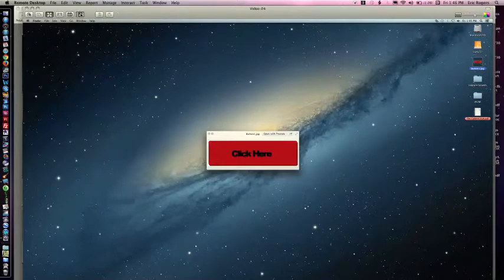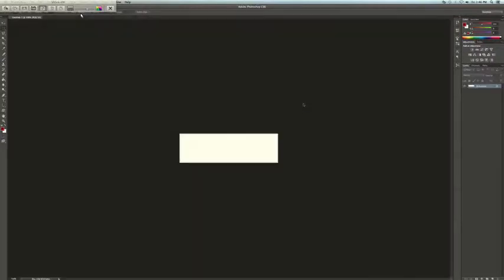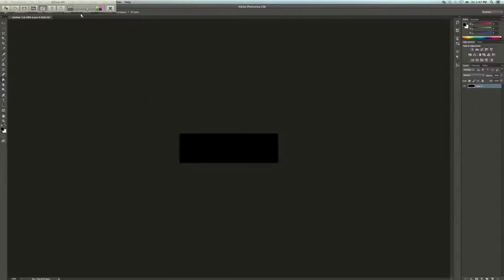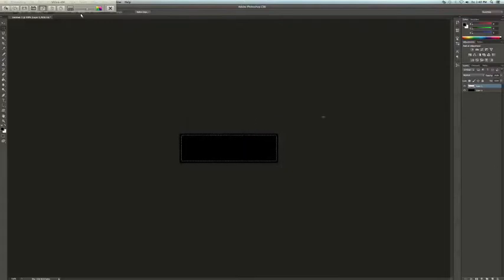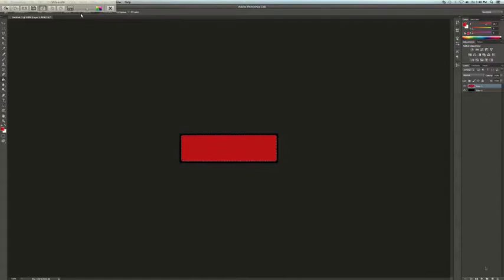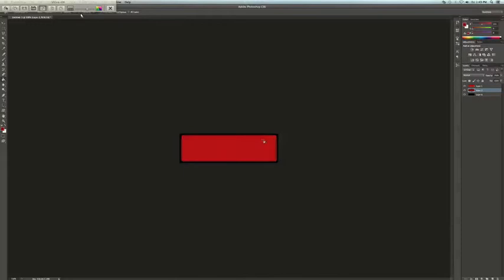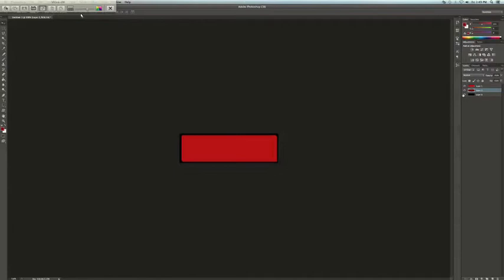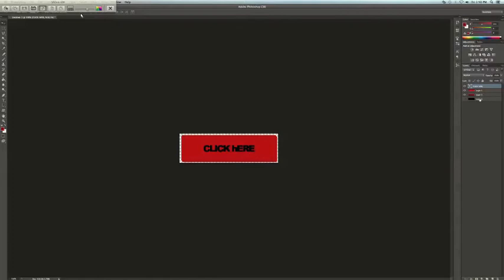Creating a Webpage Button in Photoshop